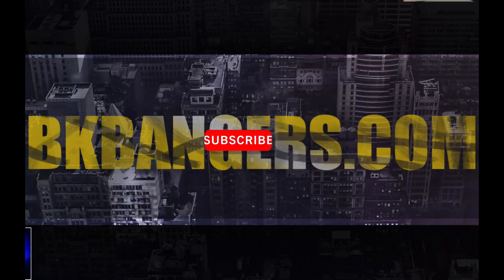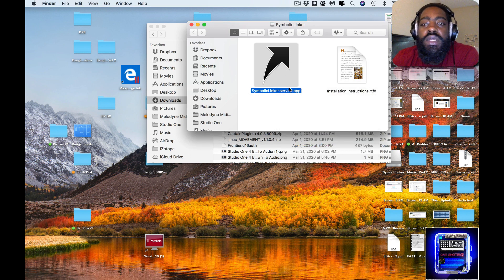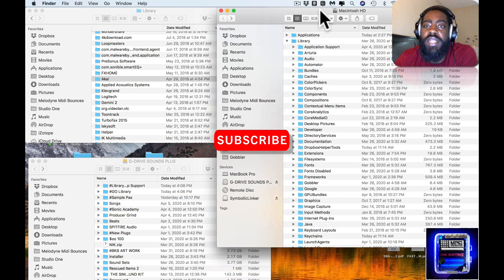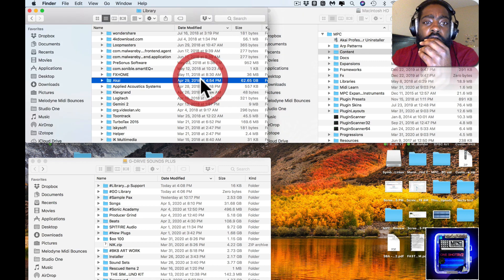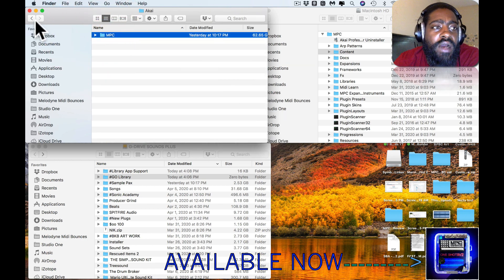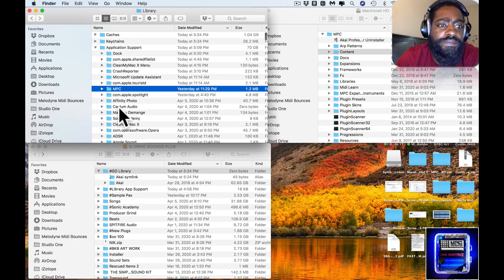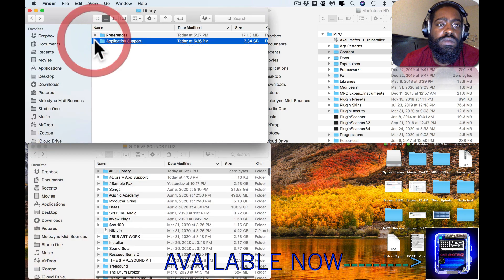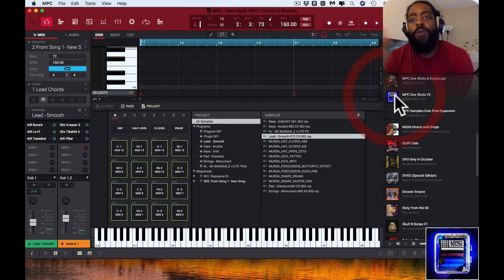How To Install MPC Expansion Packs On External HD Using Alias Symlink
In this Video I display how to create an alias file of the original mpc contents
folder on your mac computer. This for Mac users who use the mpc 2.7 software,
all steps can be duplicated on a PC or for any other folder on your computer.

BK Bangas Beat Tapes:
Skimasks & Bangas

***TIME STAMPS***
0:00     INTRO
1:45     SYMBOLIC LINKER SETUP
2:30     BACK UP YOUR MAC
3:26     MAC HD/LIBRARY/SERVICES
4:24     MAKE ALIAS OF LARGEST FOLDERS
4:48     HIDDEN LIBRARY/ GO/ OPTION CLICK/LIBRARY
6:40     CREATE FILES ON EXTERNAL HD
7:44     SYMBOLIC LINK FOLDER
8:58     COPY FOLDER/ PASTE TO EXTERNAL DRIVE LOCATION
10:47   DELETE ORIGINAL FOLDER FROM MAC HD
11:16   RENAME FOLDER OR SIMPLY DELETE SYMLINK FROM THE COPY
14:26   MPC EXPANSION BROWSER
15:12   FINAL THOUGHTS/ EASTER SALE: USE CODE (GOODEASTER20)
             **FROM FRIDAY 04/10/2020-SUNDAY 04/12/2020**
17:10   BEAT IDEA USING MPC ONESHOTS V2